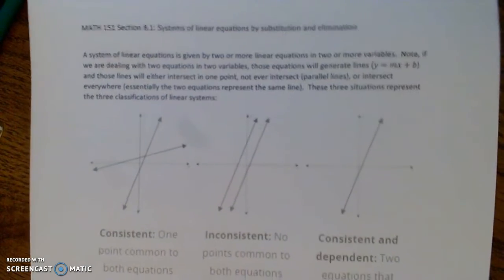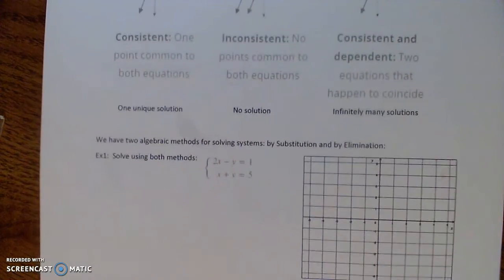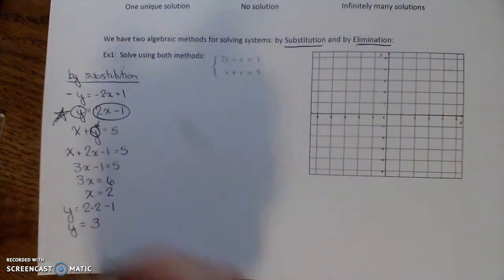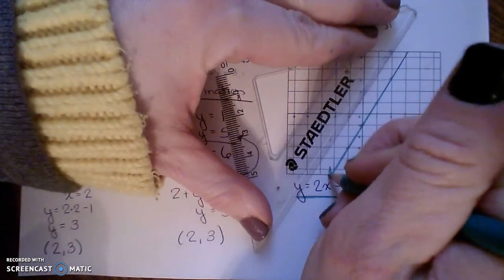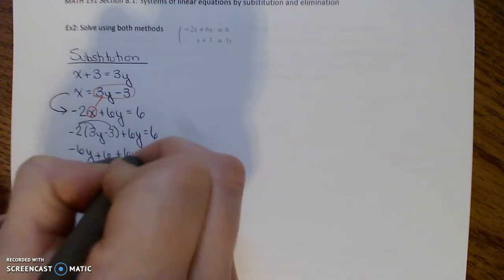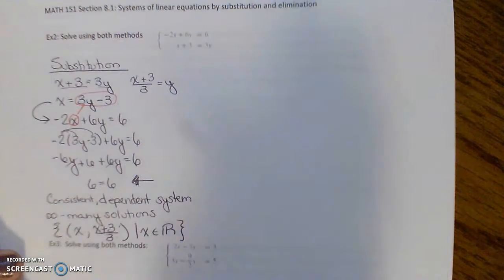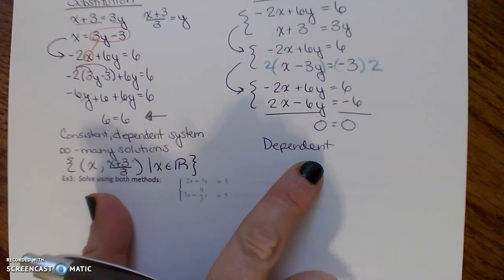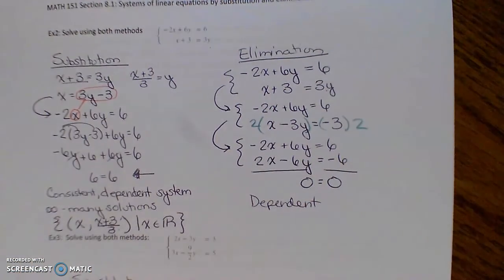MATH 151 section 8-1 systems of linear equations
substitution and elimination